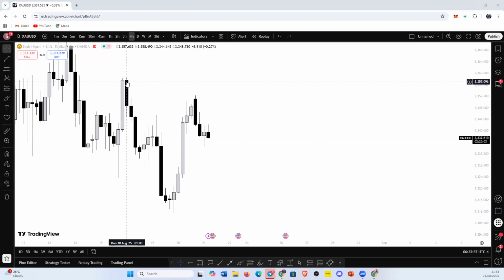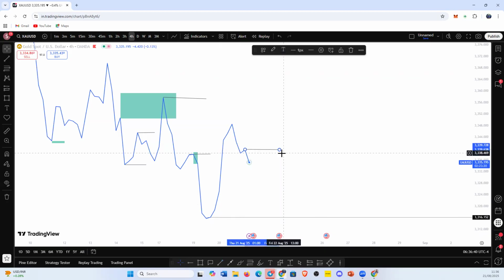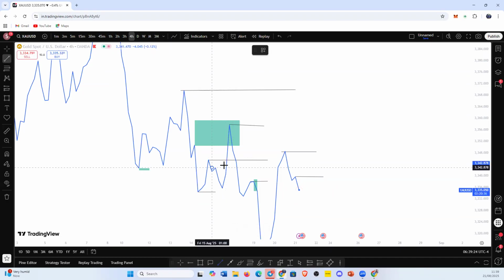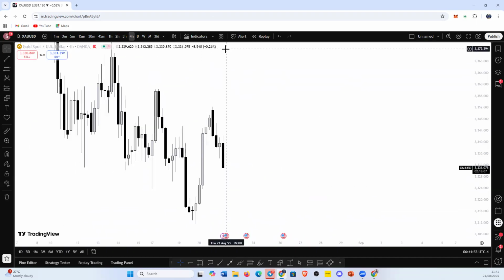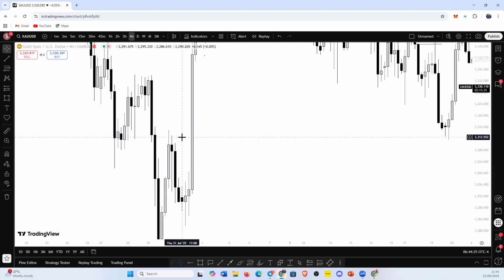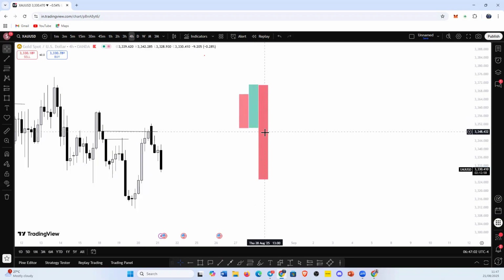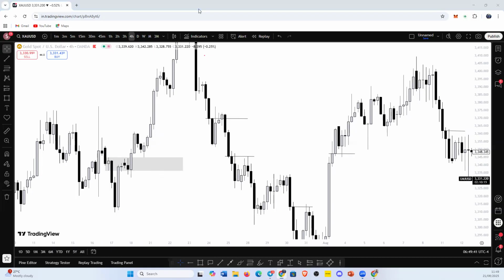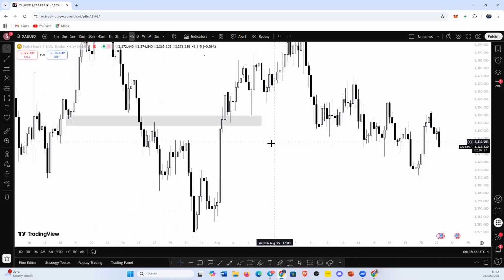Important SNR levels in trading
important levels to pay attention to in trading Malaysian support and resistance telegram channel